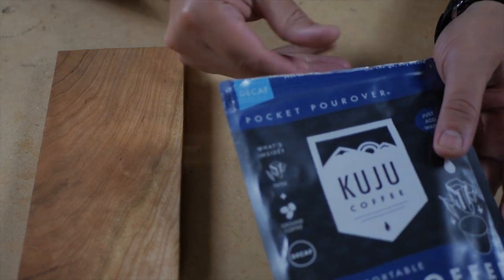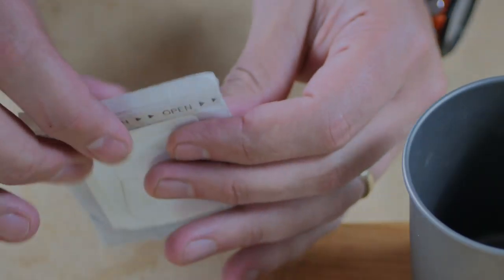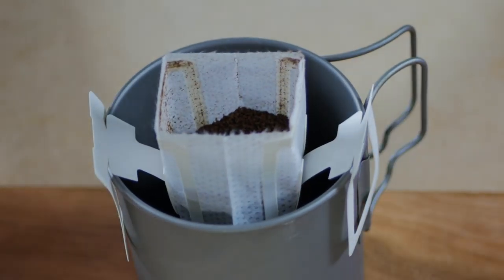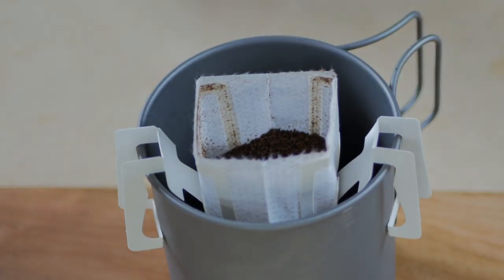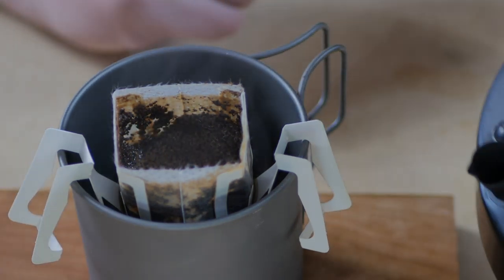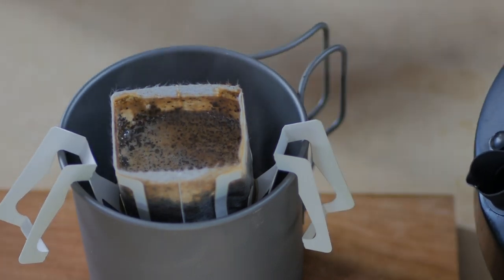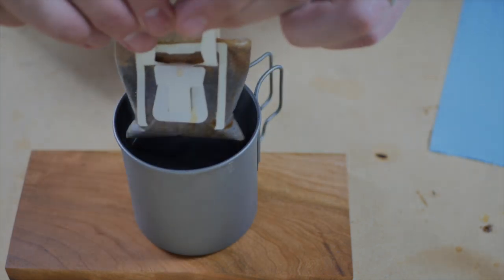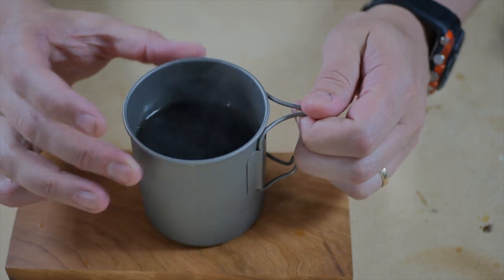BEST Pour Over Coffee on the Go! - Kuju Coffee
I've actually had multiple comments asking me to check this coffee out, and I purchased it at my local Academy Sporting Goods store.  It's simple, effective, and easy to clean up.  On top of that, it makes a TASTY cup of coffee!

Gear Featured in This Video:
Kuju Coffee
Toaks Coffee Mug
Expedition Research Kettle